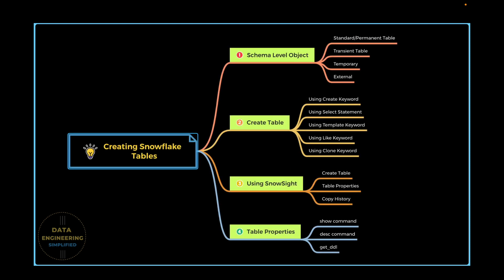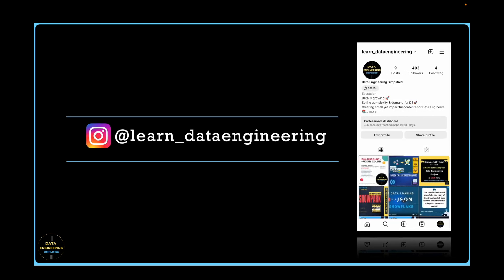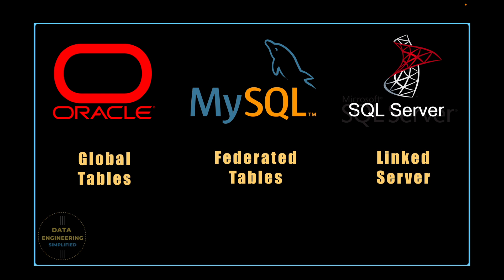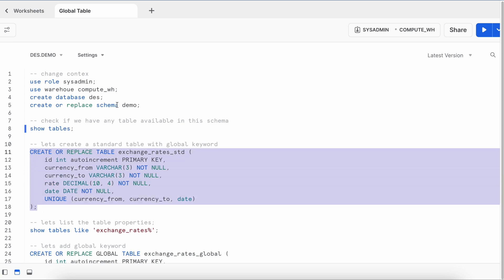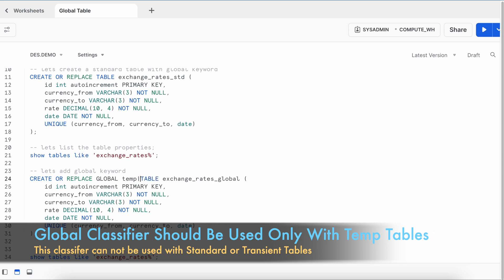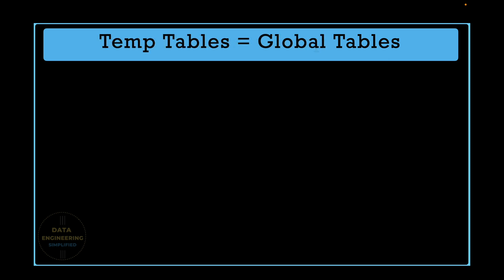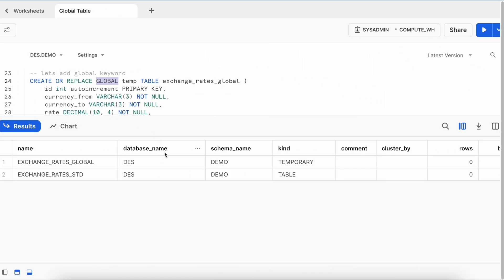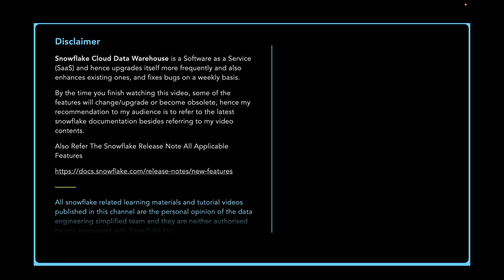Global Table In Snowflake? | Does Snowflake Support Global Table?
In this video, we'll talk about global tables and whether Snowflake supports them. We'll show you how to create Snowflake tables using the global classifier and explain how Snowflake handles global tables. We'll also discuss whether it's expensive and if it truly makes data available globally as intended.

🚀🚀  Video Chapters Time Stamp
➥ 00:00 Introduction
➥ 00:42 Welcome Note
➥ 01:16 Global Tables In Legacy World
➥ 02:21 How To Create Global Tables
➥ 04:39 Global Table Limitations
➥ 05:45 Cost of global tables
➥ 06:30 Thank you Note